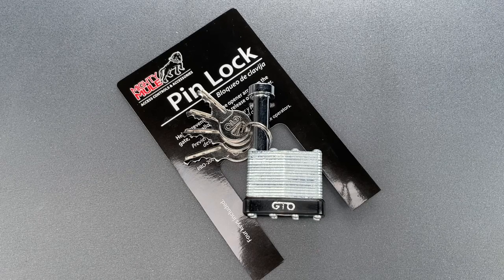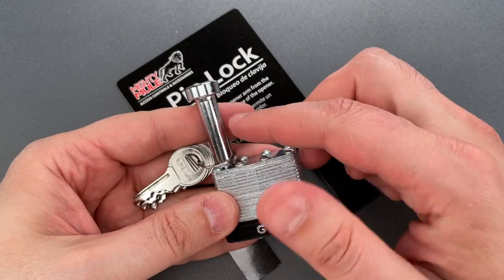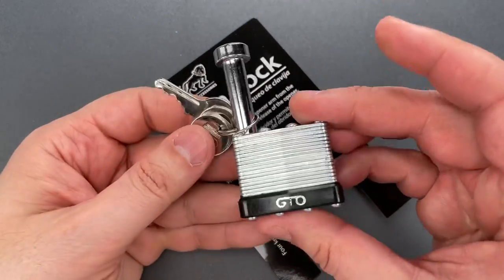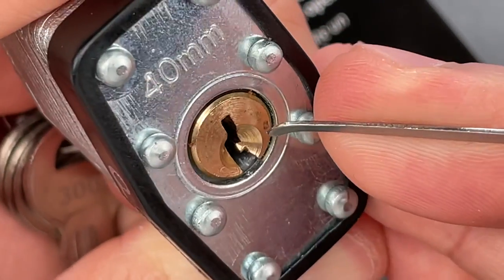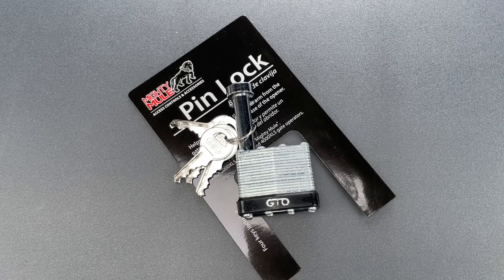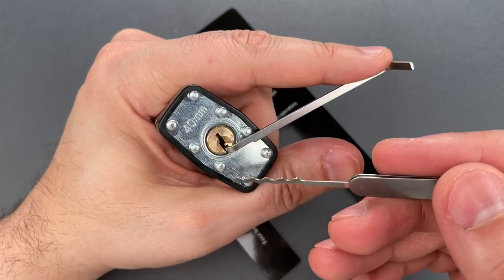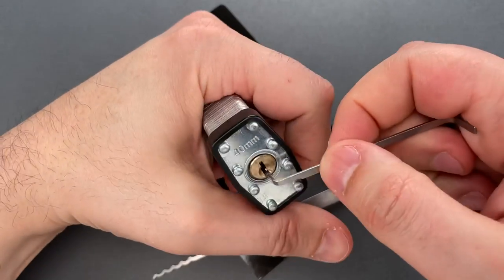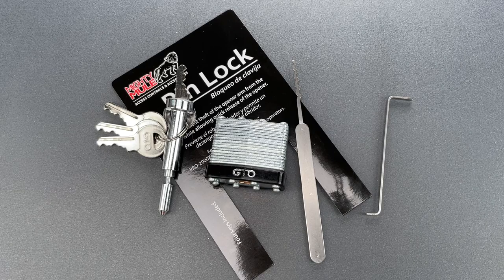[1426] Embarrassingly Bad: Mighty Mule Gate Lock